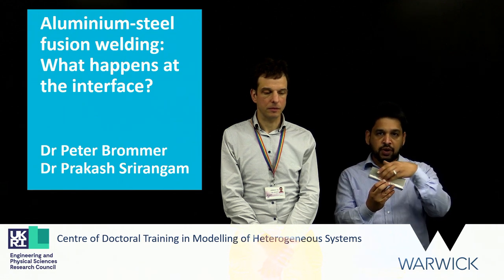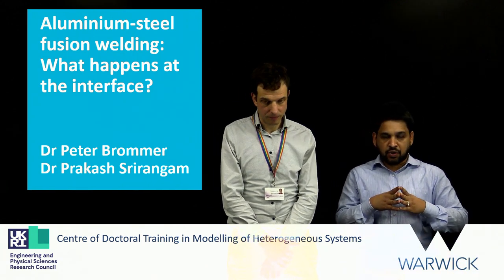Aluminium-steel fusion welding: What happens at the interface?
Fully funded 4-year PhD project supervised by Dr Peter Brommer and Dr Prakash Srirangam, based in the UKRI Centre of Doctoral Training in Modelling of Heterogeneous Systems (HetSys) at the University of Warwick. Full description - Apply here.